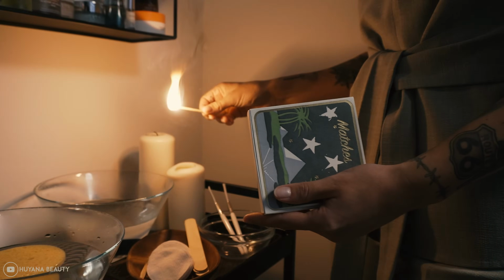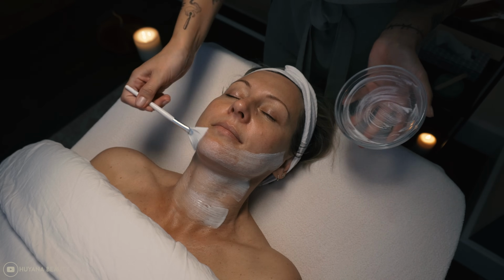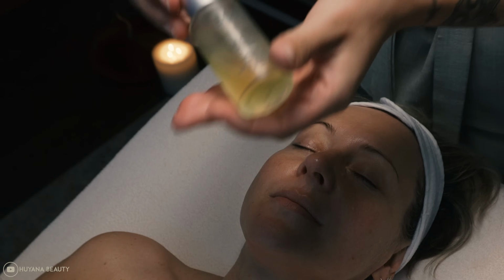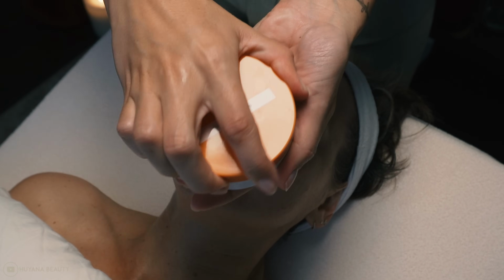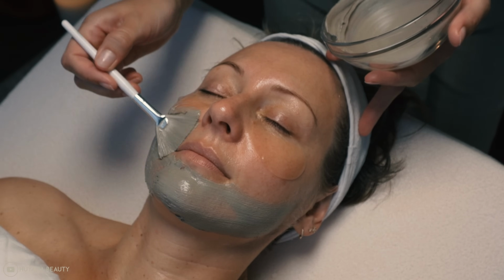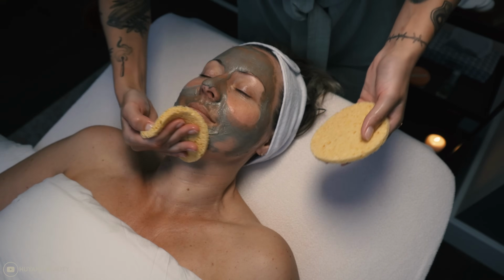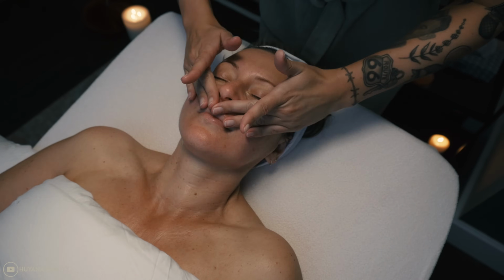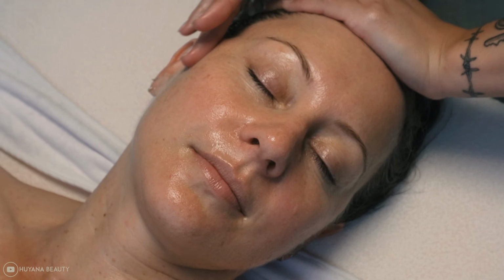Relaxing Luxury Anti Wrinkle Spa Facial Massage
Welcome to my relaxing asmr luxury lift and firm facial and face massage tutorial for ageing skin.
In this asmr anti ageing skincare facial massage tutorial I will show you my techniques on how to treat and massage your face to reduce wrinkles.

0:00 Ad
1:00 Facial Video